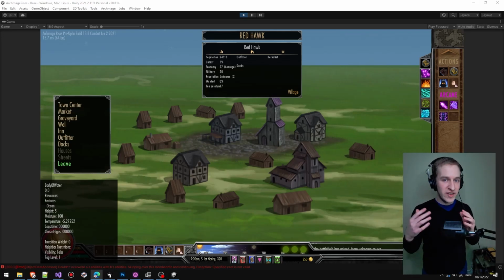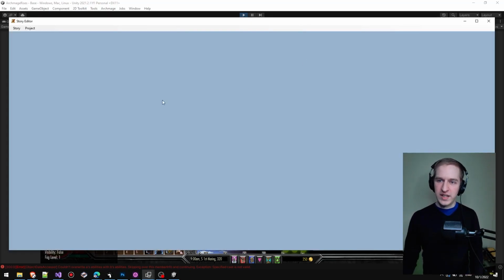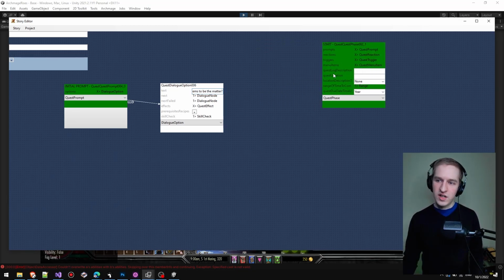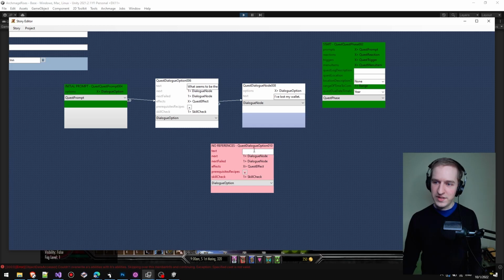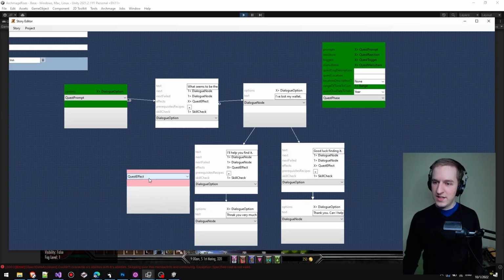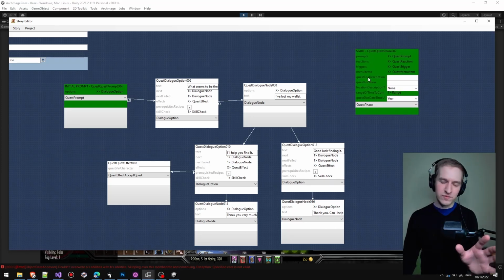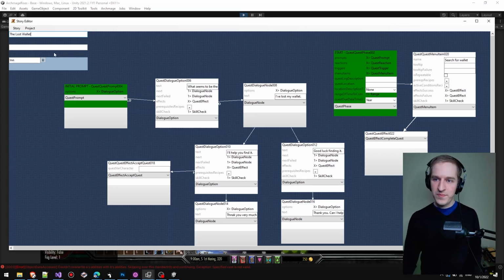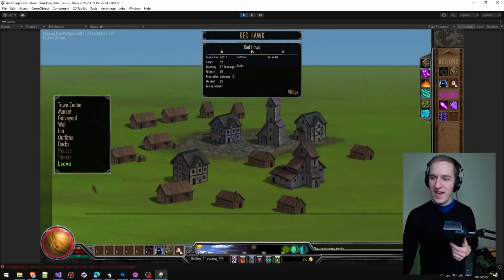Quest Designer (Early Look) | Archmage Rises Weekly Update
An open world RPG pushing the boundaries of what is possible in a game.  By skipping the whole "run around in 3D" thing, we can instead focus on a deeply simulated world, emergent storylines, and player freedom.

Leave any questions below, and we'll get to them there or in the next video update.